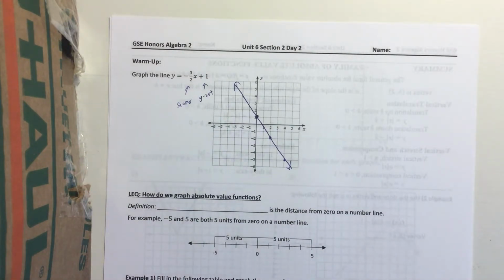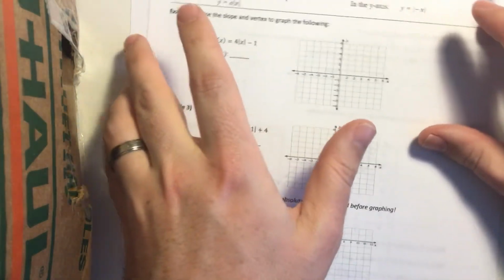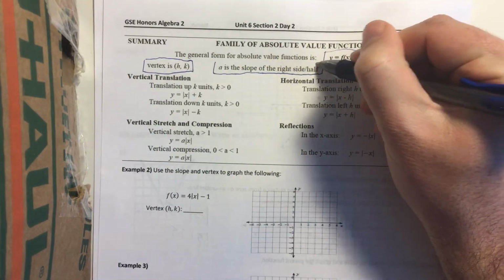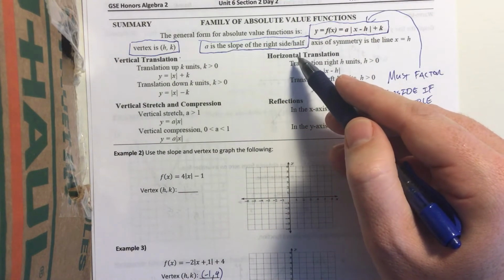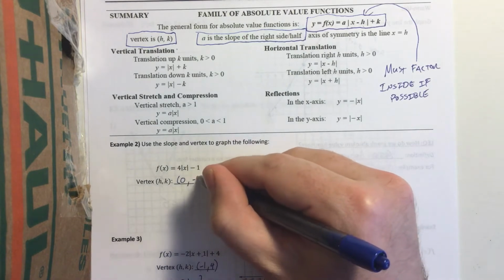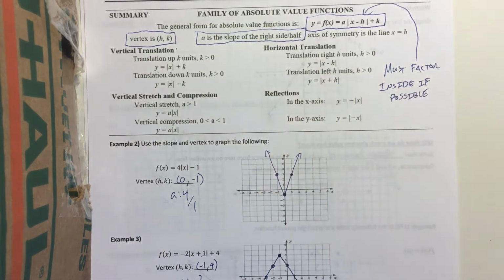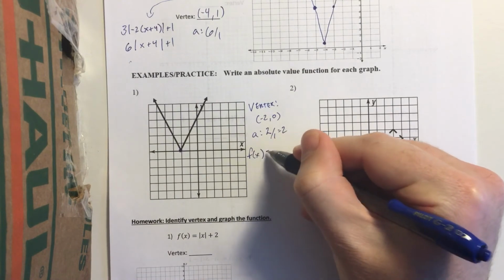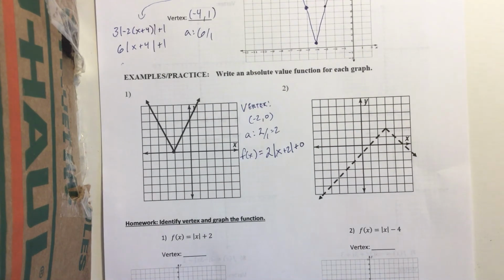Wednesday, 4/15 - Unit 2 Section 2 Day 2 Notes